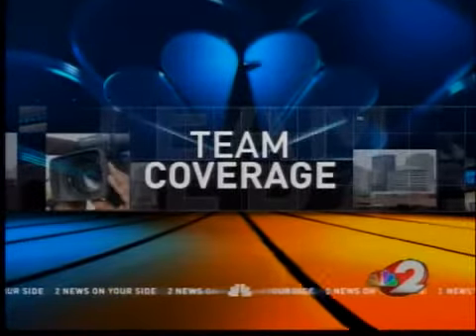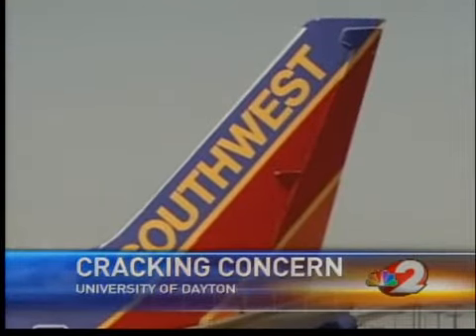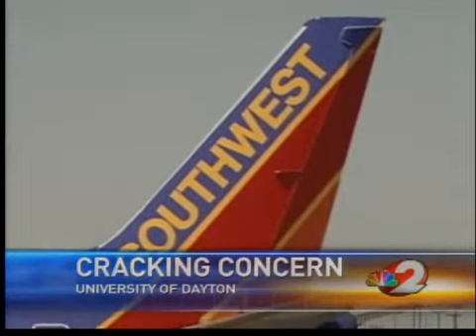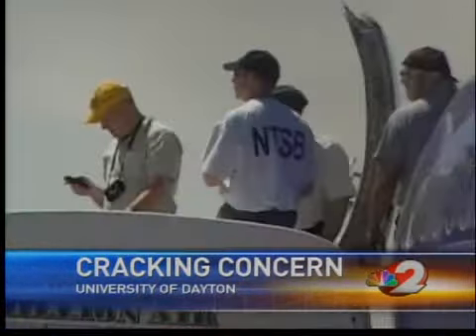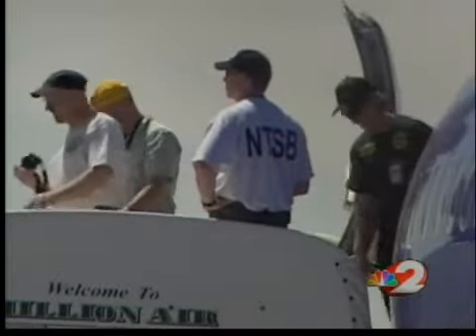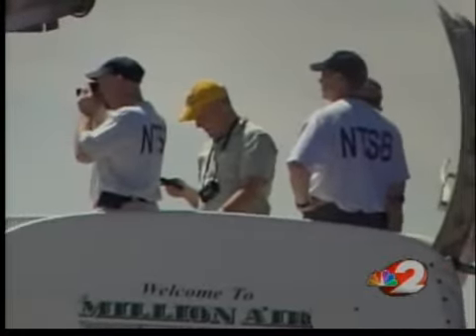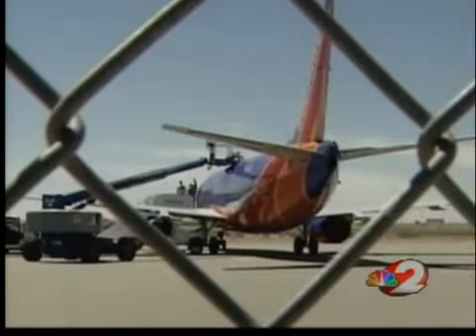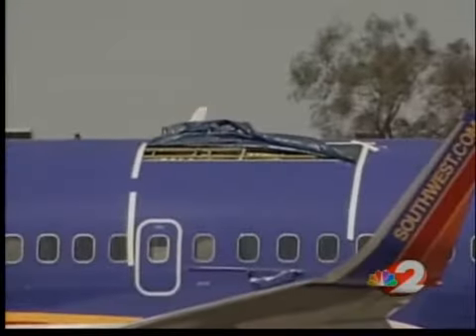UD scientists reaction to Southwest malfunctions